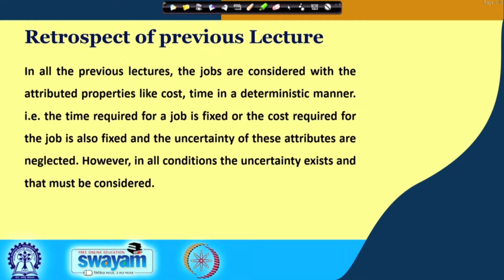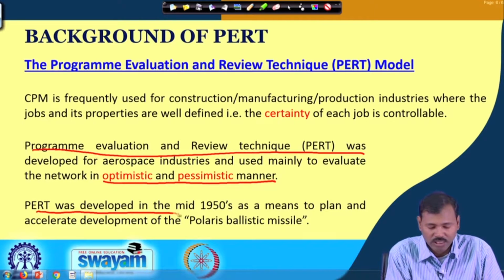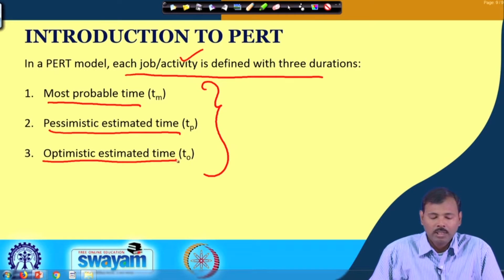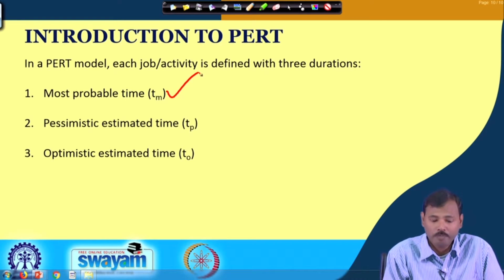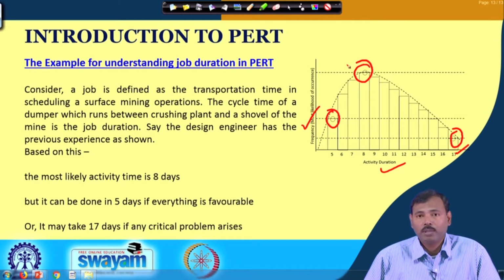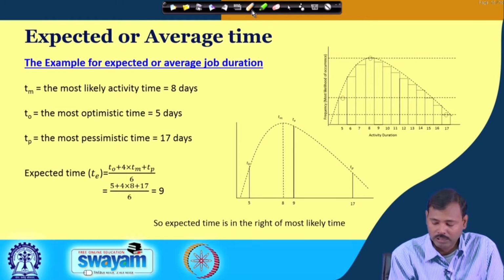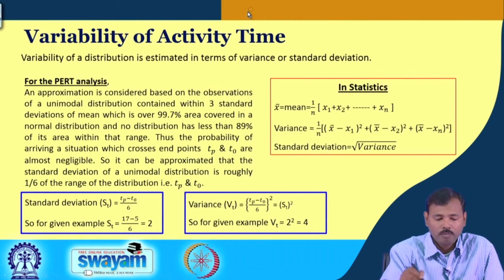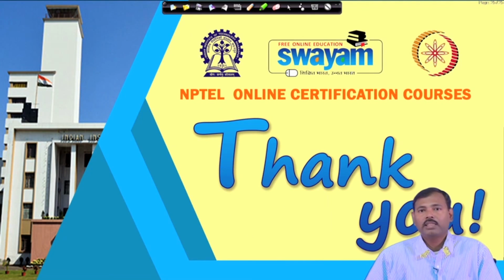Introduction to PERT